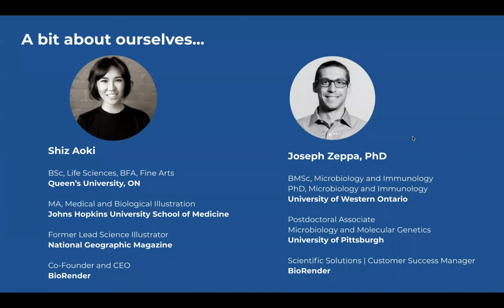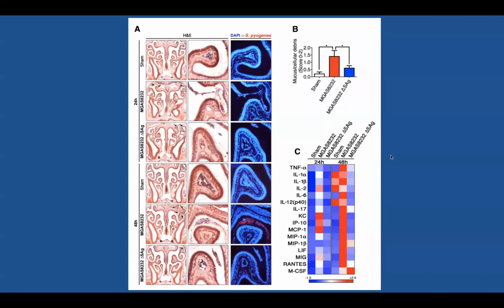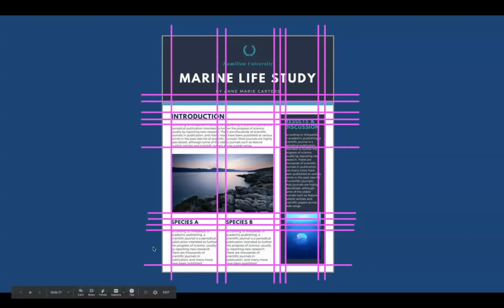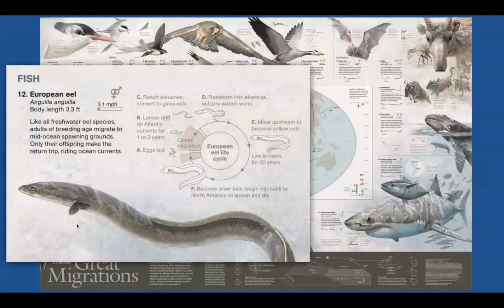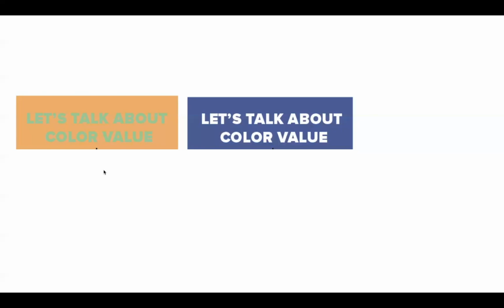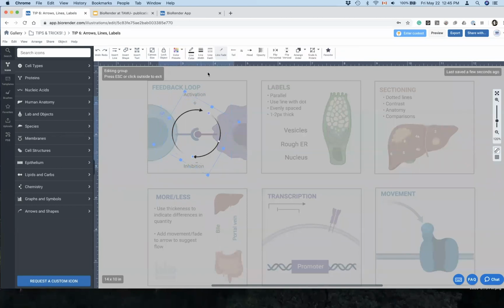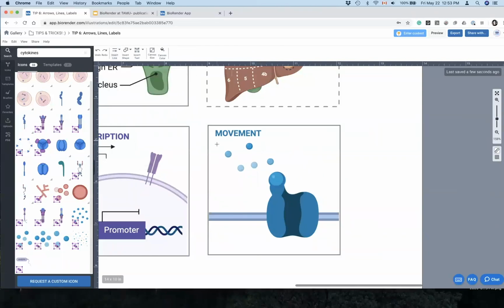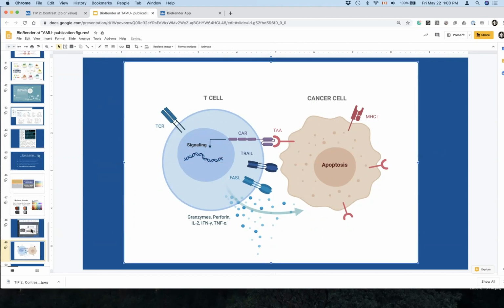TAMU Webinar: Publication Figures (May 22, 2020)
This is a recording of the BioRender Premium webinar for the faculty, staff, and students of Texas A&M University. In this webinar, we discuss creating better publication figures.

Presented by Shiz Aoki (CEO) and Joe Zeppa PhD (Scientific Solutions Consultant and Customer Success Manager).